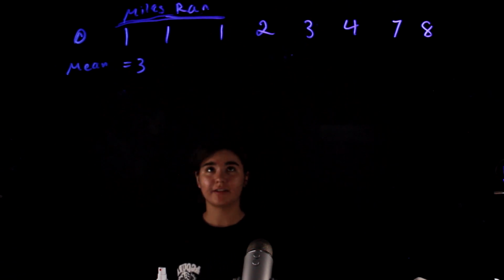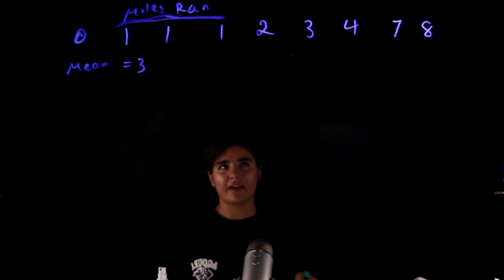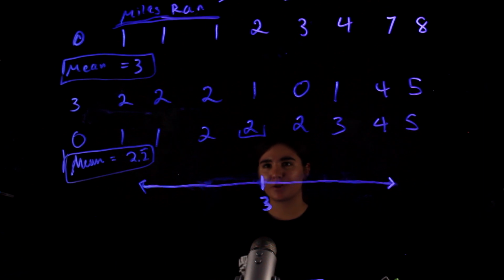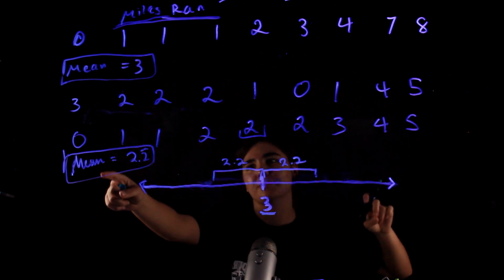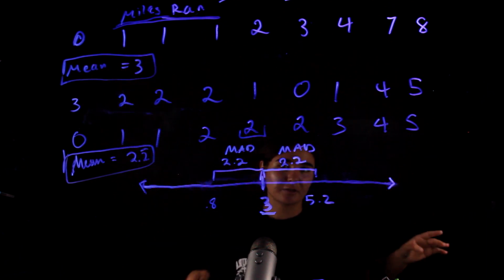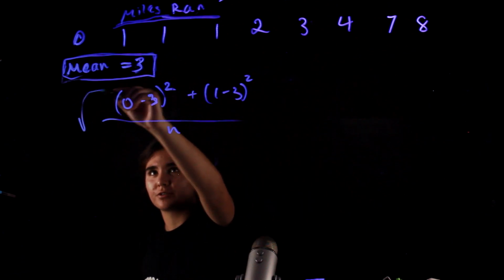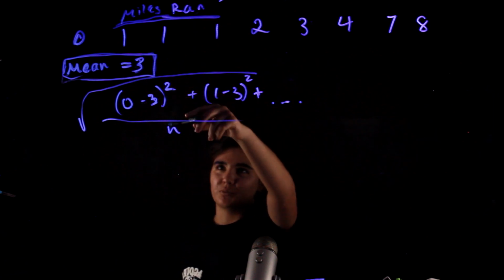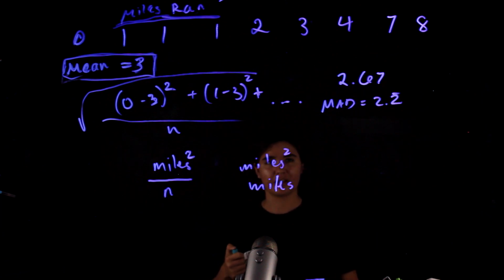Mean Absolute Deviation and Standard Deviation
This video is on mean absolute deviation and standard deviation and how each represent the deviation away from the mean in different manners.